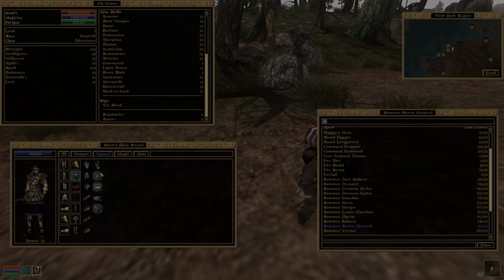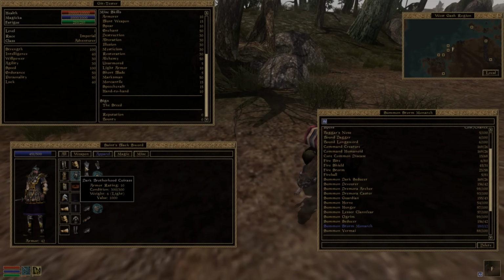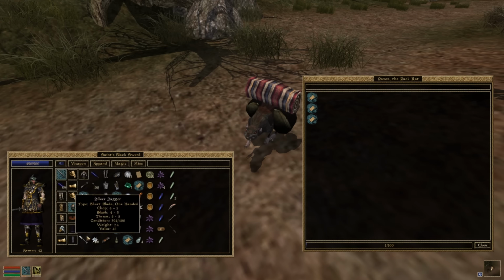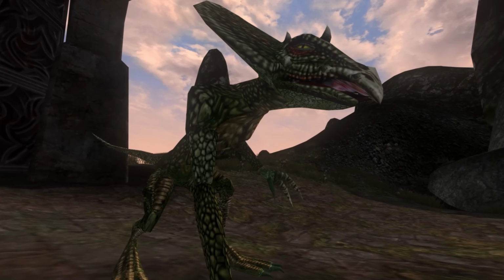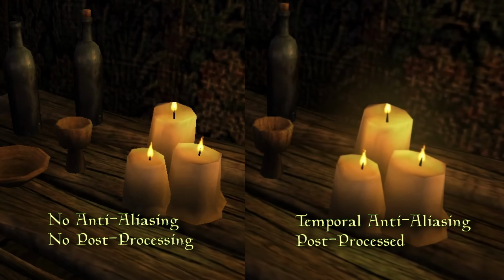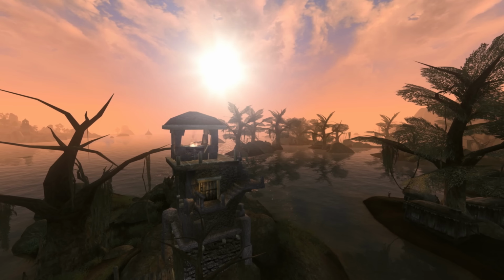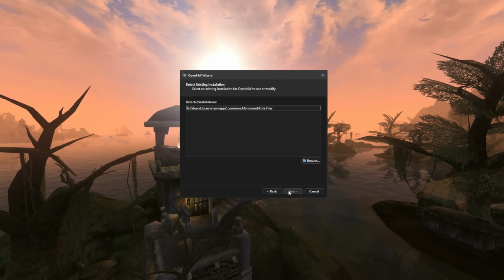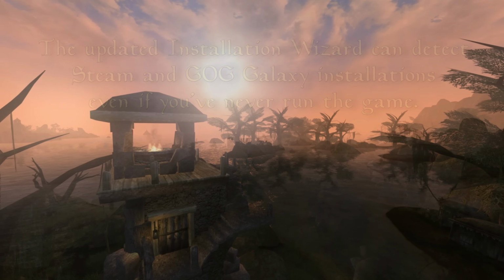OpenMW 0.51.0 Release Announcement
OpenMW is a free and open-source game engine capable of running Bethesda's popular RPG "The Elder Scrolls III: Morrowind". Operating natively on Windows, Linux, and macOS, OpenMW is already a near-perfect, fully functional replacement of the original engine and provides a stable gaming experience with many QoL improvements for the player. It also supports most Morrowind mods except for those relying on the Morrowind Script Extender (MWSE). The TES3MP fork of the project enables native multiplayer support.

The engine uses the OpenMW-Lua framework to expand OpenMW's modding capabilities far beyond anything that was possible in the original engine. While it is similar to MWSE in nature, its implementation is quite distinct and incompatible with MWSE. OpenMW is bundled with its own editor, OpenMW-CS, which will eventually allow developers to create not only mods but also their own games in the OpenMW engine.